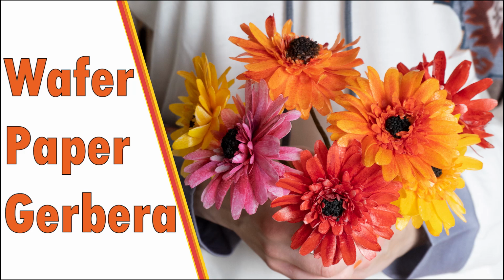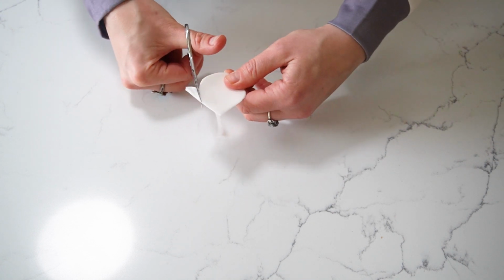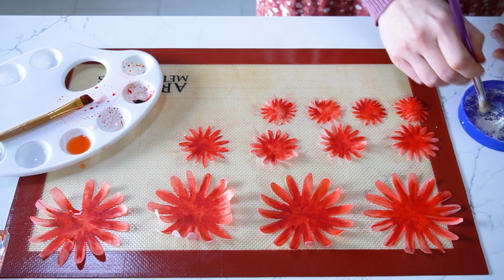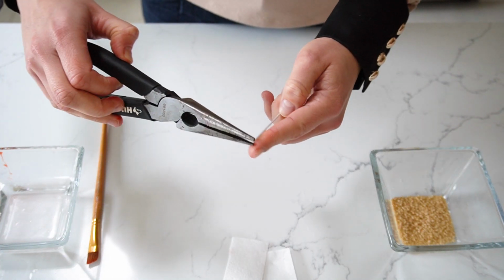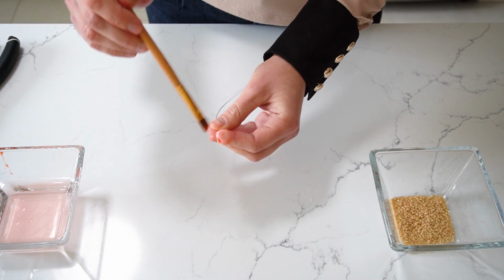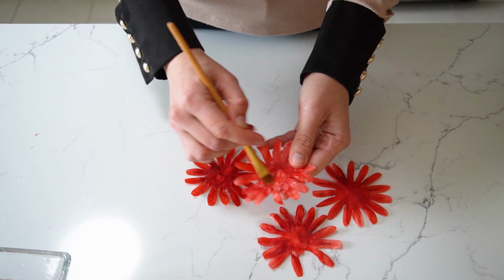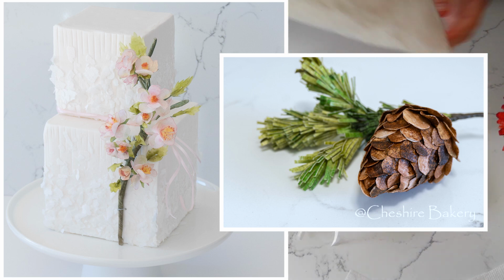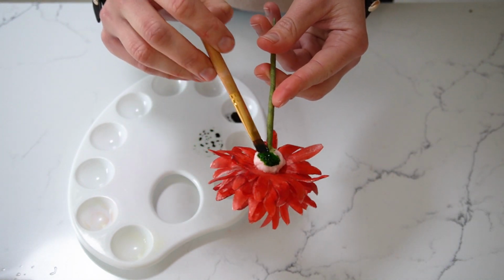Wafer Paper Gerbera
Hi guys!

In this tutorial I'll share with you how to create very realistic, vibrant and colorful wafer paper gerberas!

Below I included a list of some tools and materials I used to make wafer paper Gerbera. I constantly use all these products in the bakery in cake decorating and love them.

- Wafer paper
- Semi-sphere molds
- Fluffy brushes
- Wire 22 gauge
- Silicon mat or craft mat
- Floral tape

Contents of the video:
0:00 - Intro
0:25 - Tools and materials
1:20 - Cutting out the petals
2:52 - Coloring liquid
3:13 - Coloring the petals
6:14 - Making orange petals
7:13 - Making the center of Gerbera
10:47 - Assembling the flower
14:12 - Making the receptacle
15:46 - Making stem
17:20 - Final thoughts

Hope this tutorial was helpful, and it will inspire you to create great sweet art!

~Tatsiana